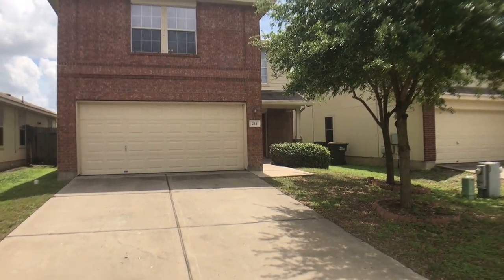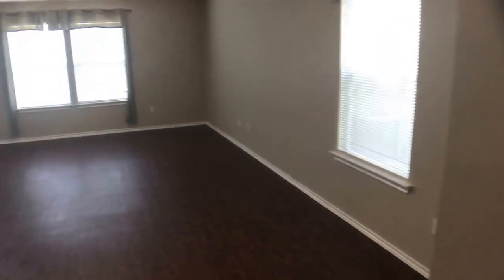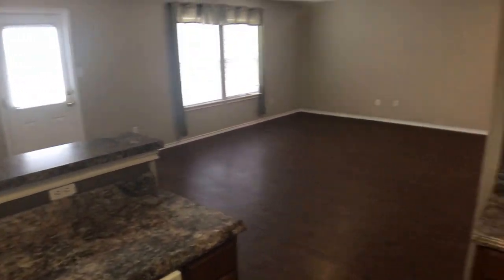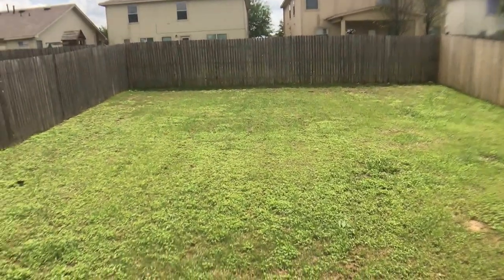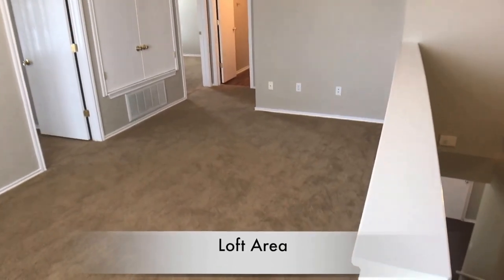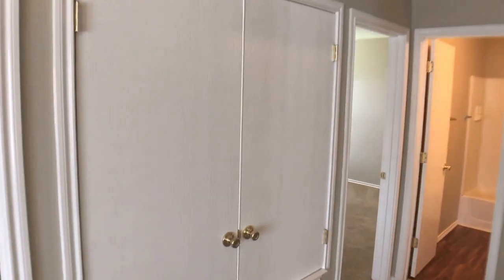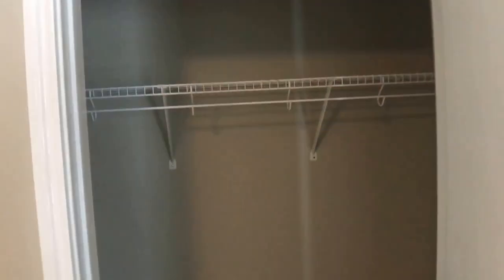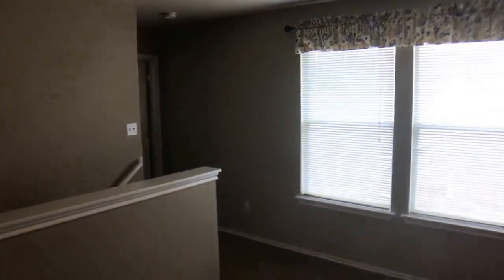244 Jack Rabbit: 4 BD 2.5 BA House in Buda Texas listed by Property Manager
today to visit Sienna Properties and learn more about the leading Austin property managers. today! You can also call us or visit our office at

Can you imagine yourself living in our lovely houses for rent outside Austin? and give our professional Austin property managers a call today! Know someone who might be interested in our AustinHomesforRent, instead?

Experience professional property management in Austin with us at SiennaProperties! Learn more about property management in Austin